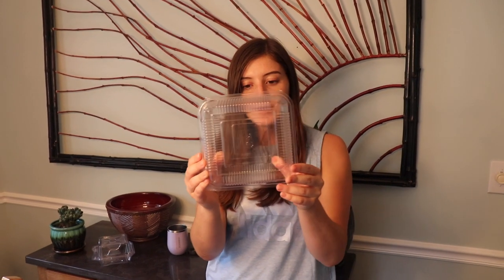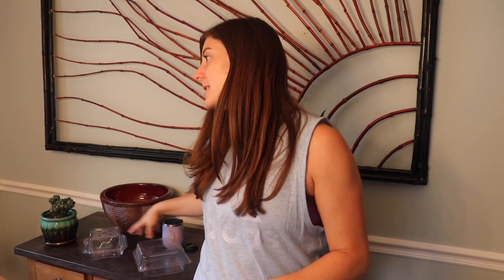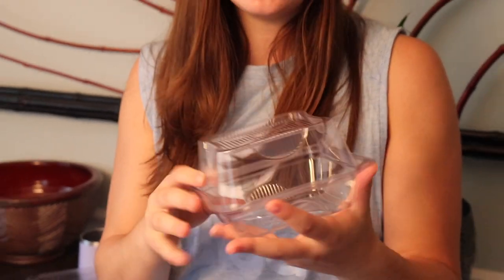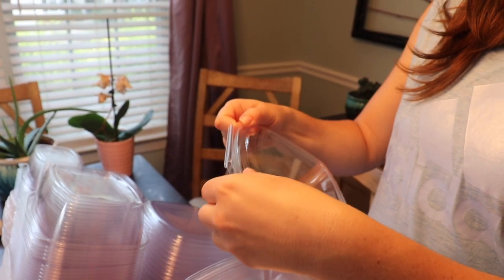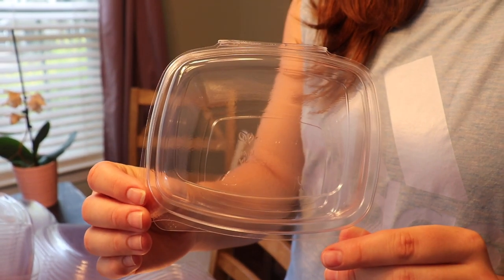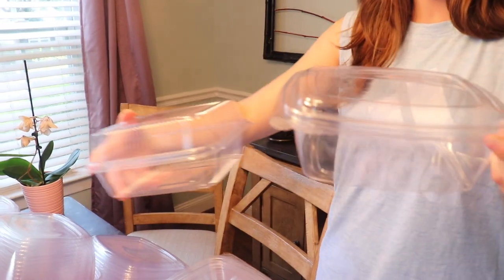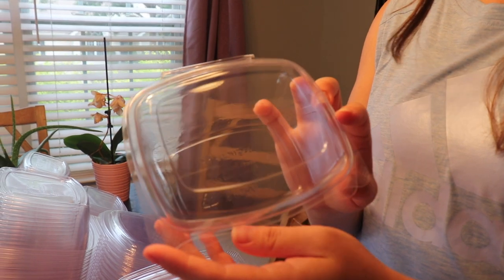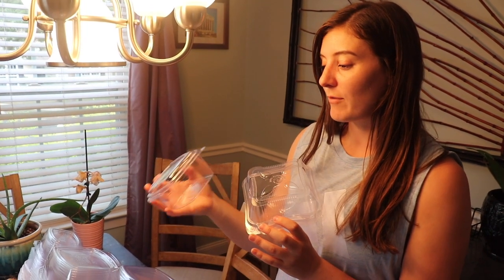VLOG 9: How We Chose Our Microgreen Containers in 2019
Video Description:
We cover the how we've selected our 100% eco friendly compostable containers for our microgreens, what we started with and who we're moving with for the future and reasons why!